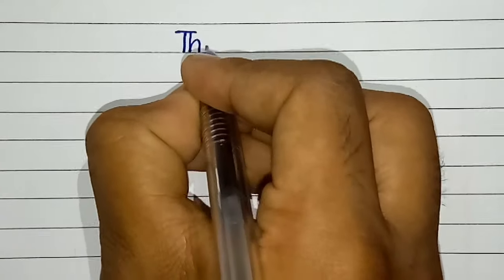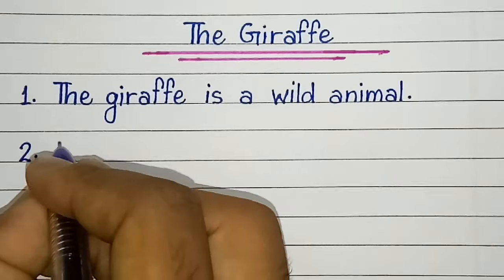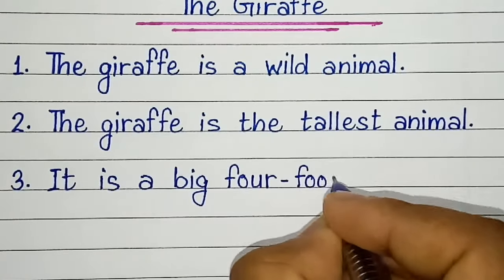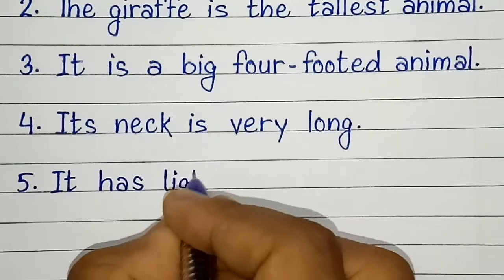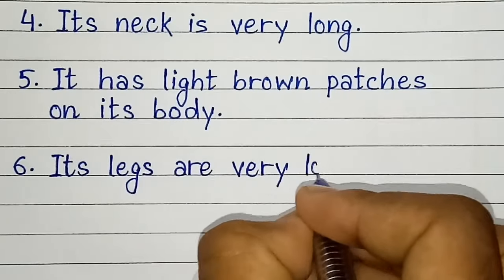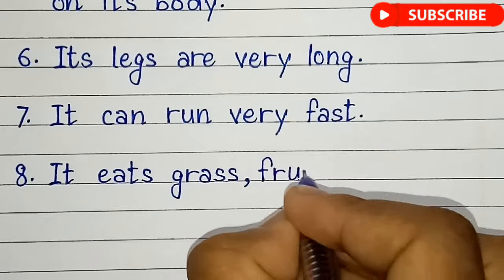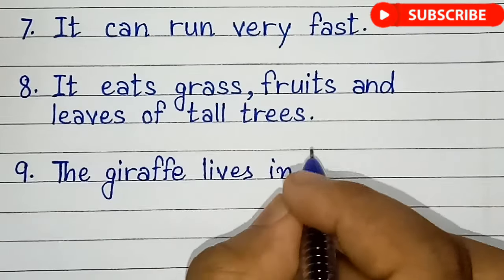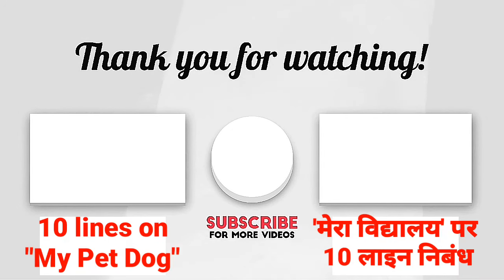10 lines on Giraffe in english/ Essay on Giraffe in english/Giraffe essay 10 lines/ giraffe essay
10 lines on Giraffe in english/ Essay on Giraffe in english/Giraffe essay 10 lines/giraffe essay